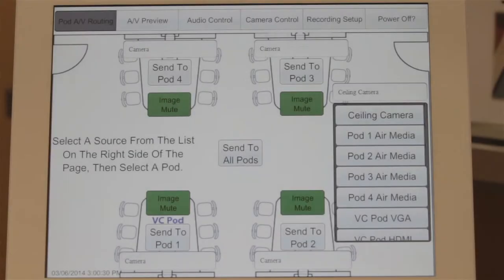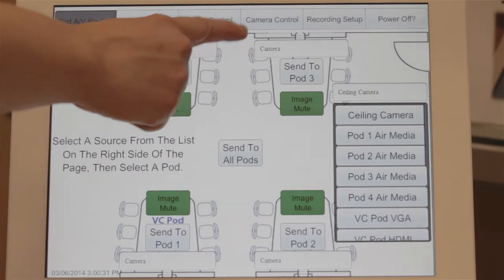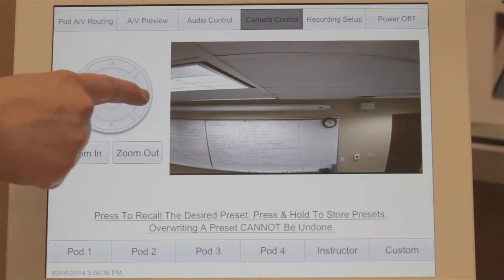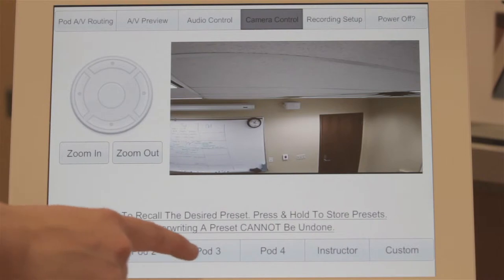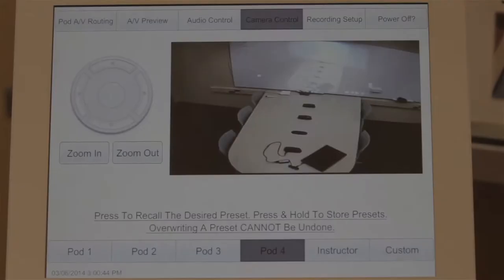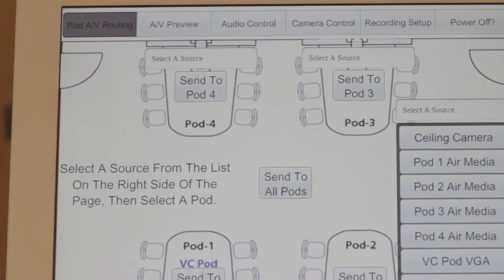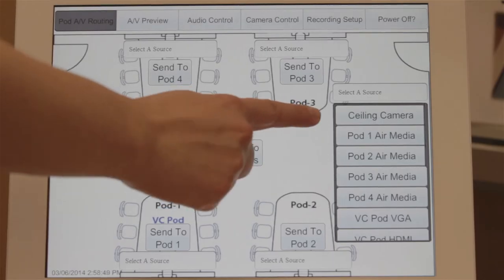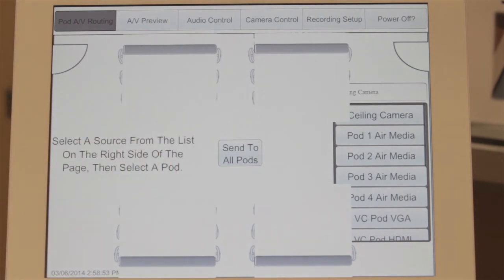Using the Ceiling Camera